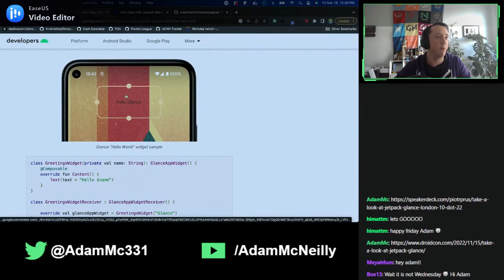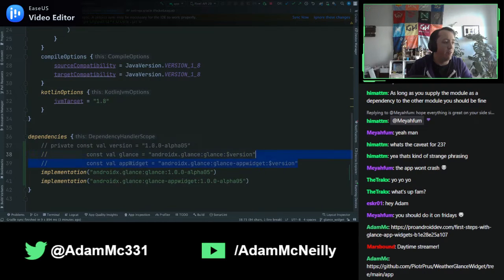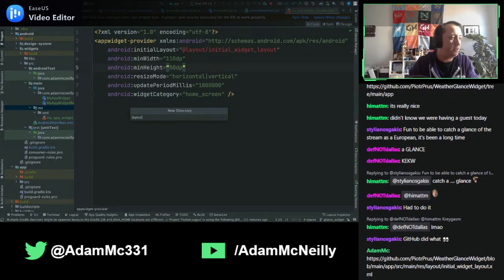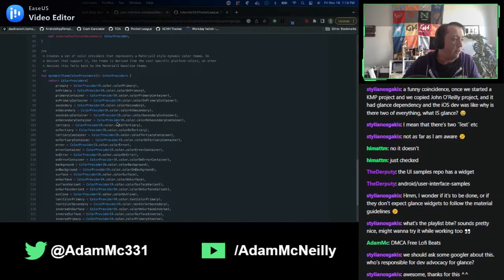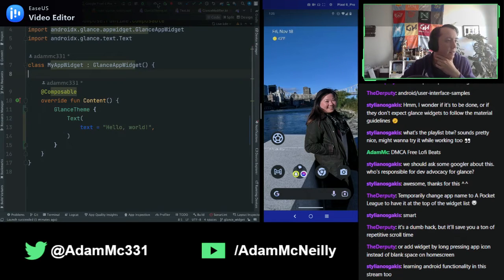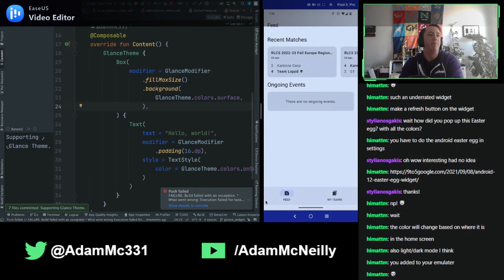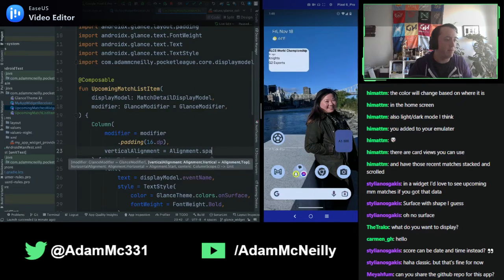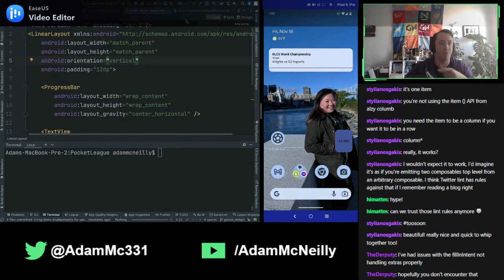Building An Esports Widget With Jetpack Glance (Part ONE)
This is a recording of a recent live stream on my Twitch channel to build a widget using Jetpack Glance! In this section, we go through the work to create and render a widget on the screen using some test data.